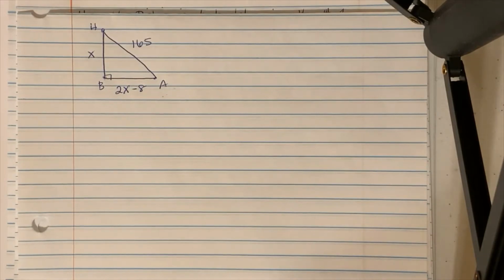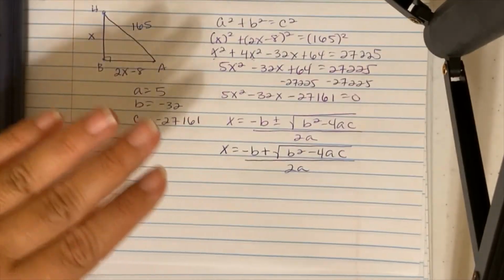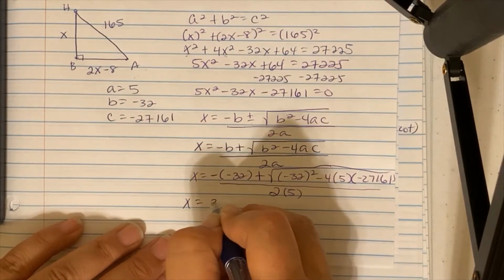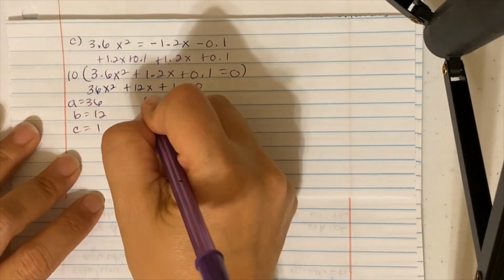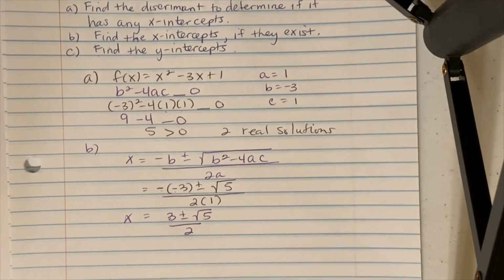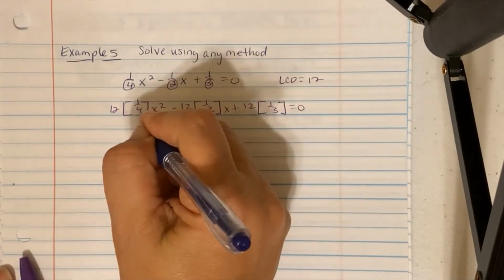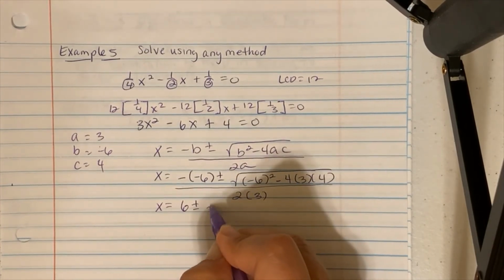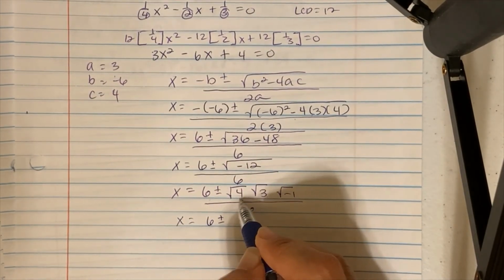Section 7.2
Quadratic Formula